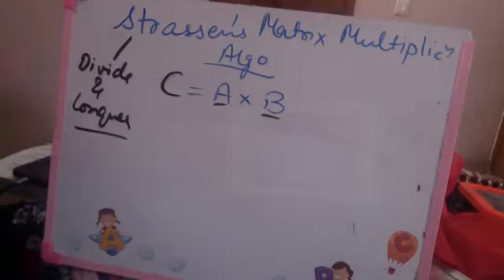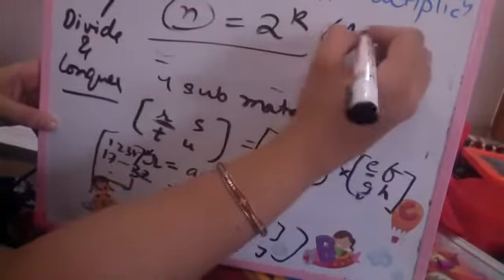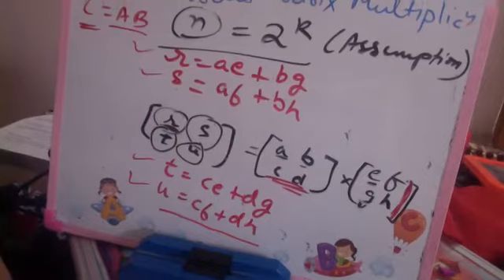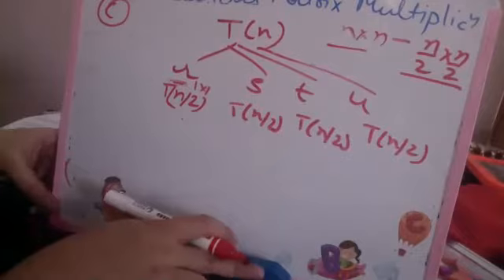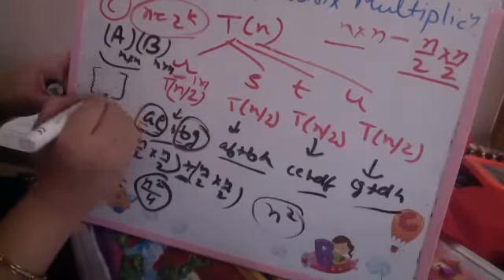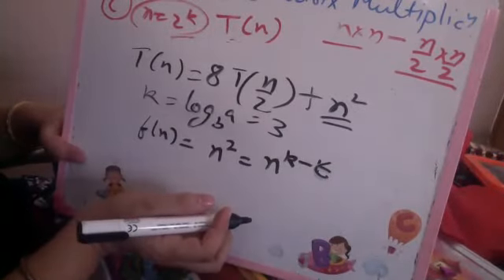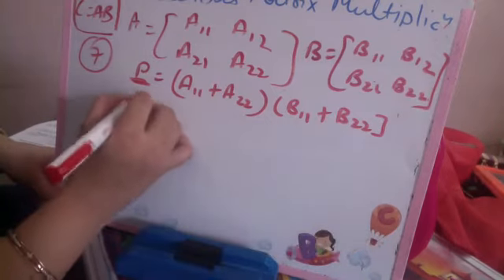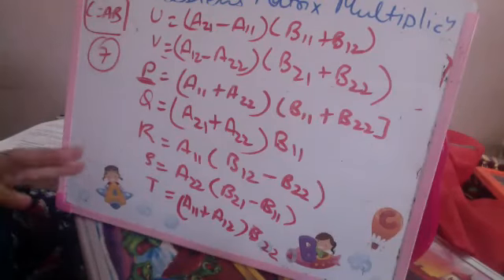DAA 1.3.3 strassens matrix multiplication part 1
Strassens matrix multiplication